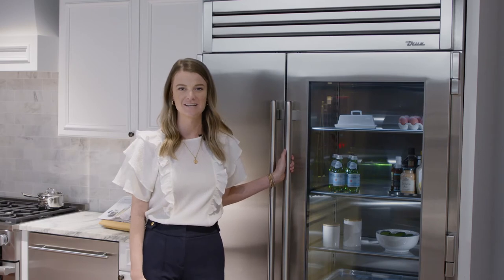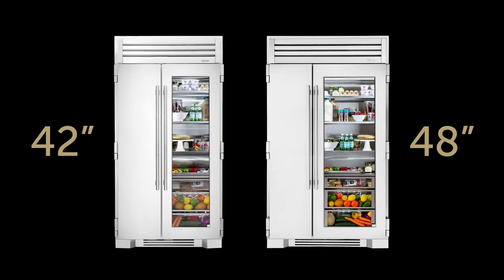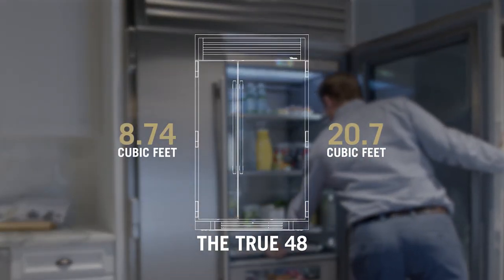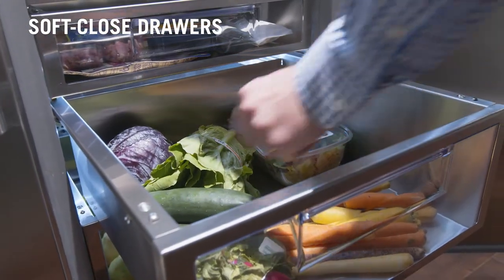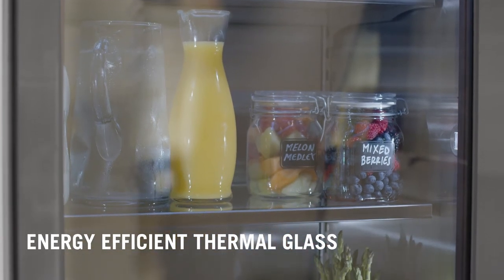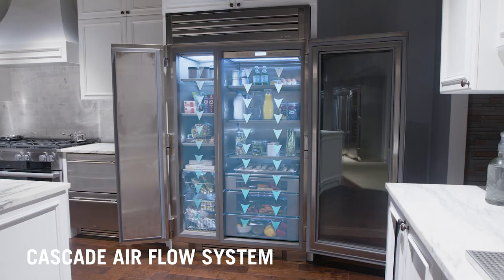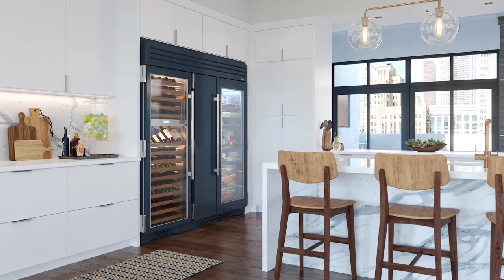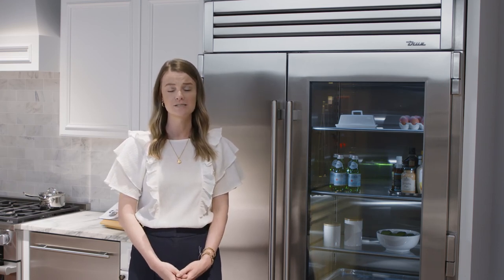True Side by Side Refrigerator & Freezer | Product Overview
Learn what makes True Side by Side Refrigerator & Freezer unique, including capacity, custom finishes & hardware, & more, all backed by 75 years of commercial DNA.